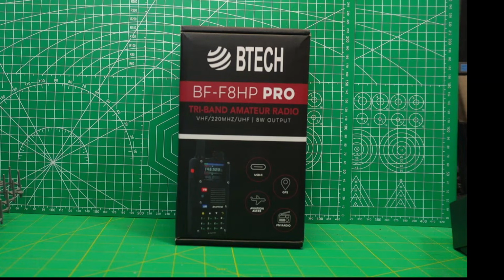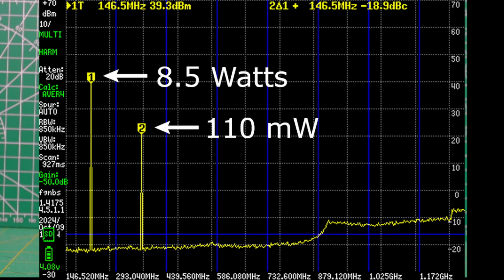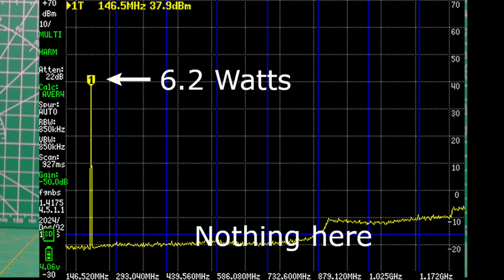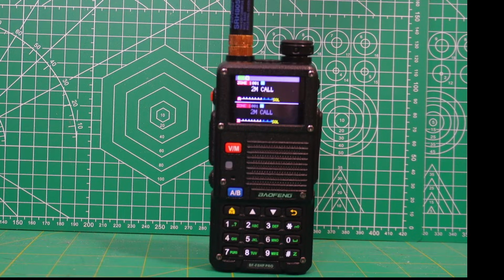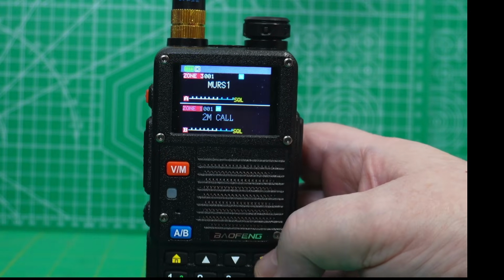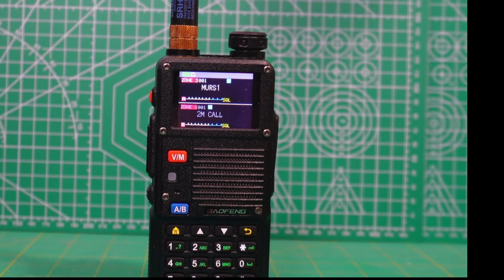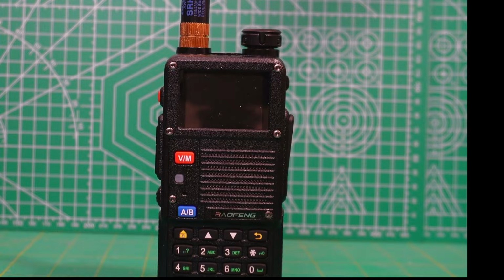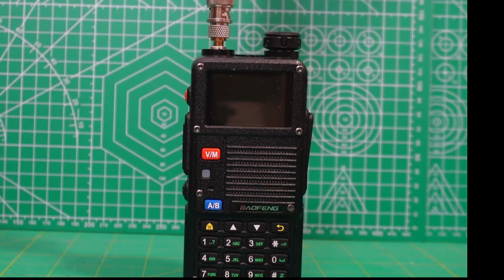Baofeng BF-F8HP Pro Spurious Emissions Fixed